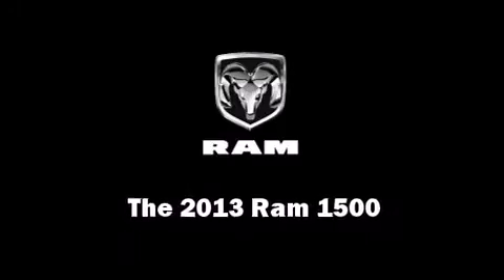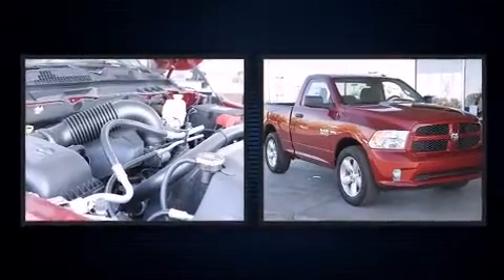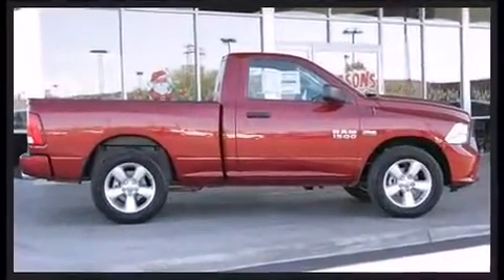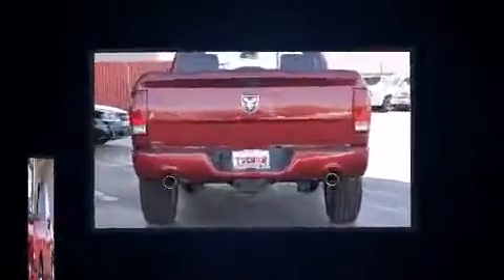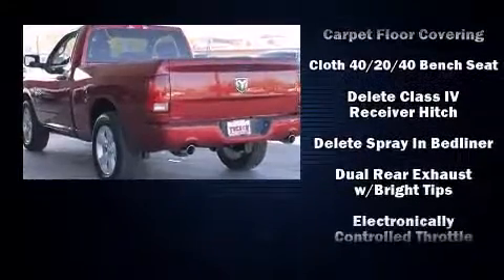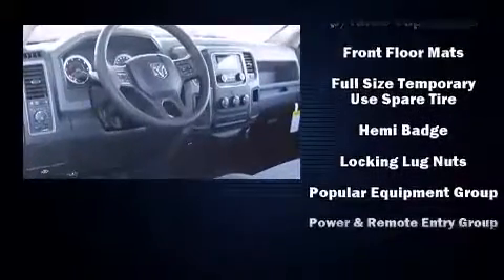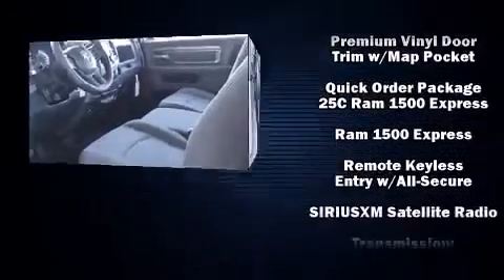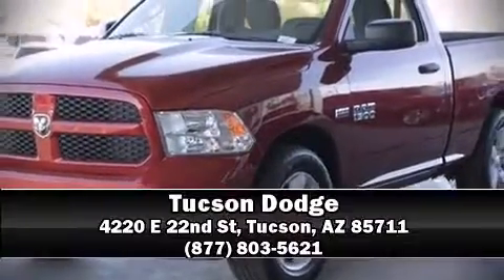2013 Ram 1500 Express in Tucson, AZ 85711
Tucson Dodge
4220 E 22nd St

This 2 door, 3 passenger truck is ready to drive off the showroom floor! Comfort and convenience were prioritized within, evidenced by amenities such as: a tachometer, a rear step bumper, a front bench seat, fully automatic headlights, a trailer hitch, a bedliner, and remote keyless entry. Audio features include an AM/FM radio, and 6 speakers, enhancing the audio experience throughout the interior. Safety equipment has been integrated throughout, including: head curtain airbags, front SIDE impact airbags, traction control, brake assist, a panic alarm, and 4 wheel disc brakes with ABS. For added security, dynamic Stability Control supplements the drivetrain. Our sales reps are extremely helpful & knowledgeable. They'll work with you to find the right vehicle at a price you can afford. Stop by our dealership or give us a call for more information.